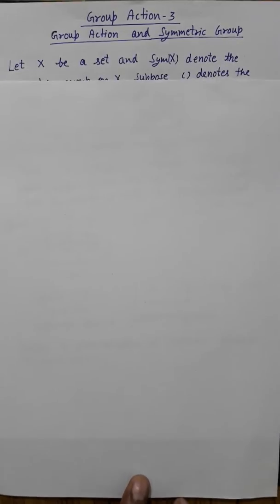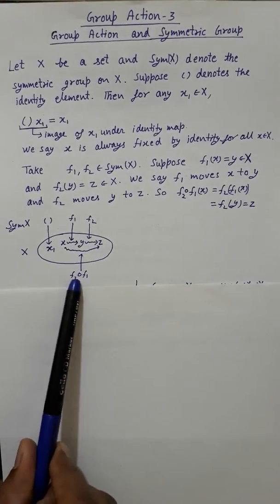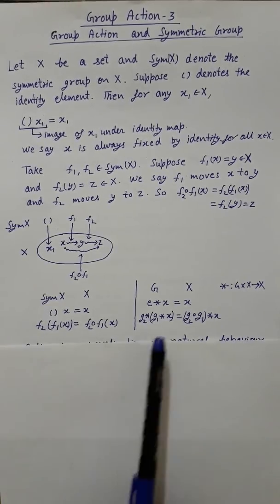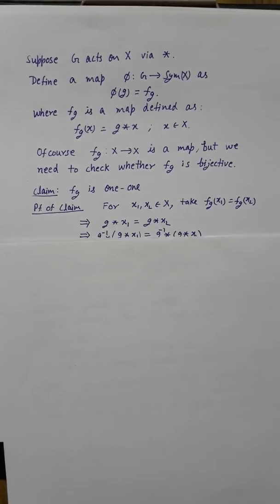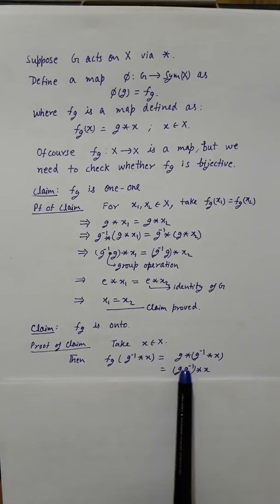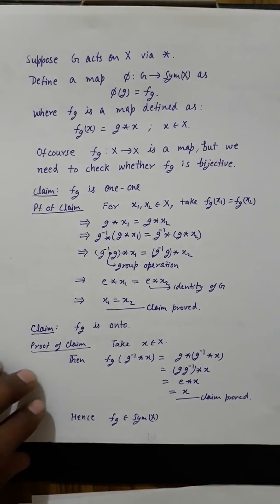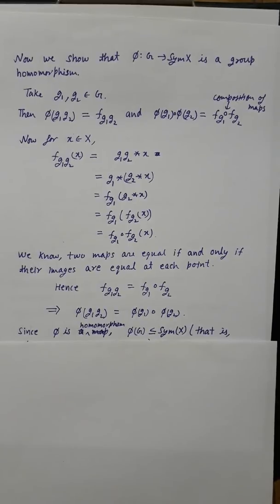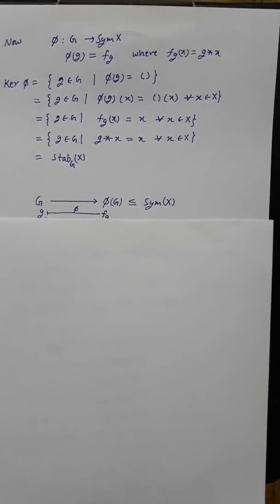Group Action 3 || Group Action and Symmetric Group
Suppose that a group G is acting on a set X. Then in this lecture it is explained that there is a subgroup H of Sym(X) such that action of G on X is same as action of H on X.

This lecture may be useful to students pursuing for Master degree, Bachelor degree or students preparing for NET, Gate, NBHM or Civil  services.